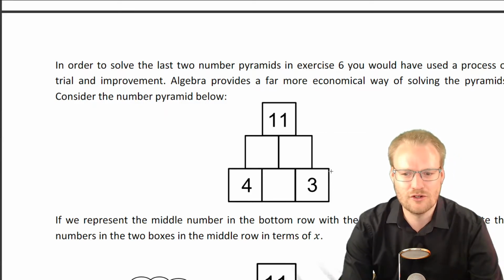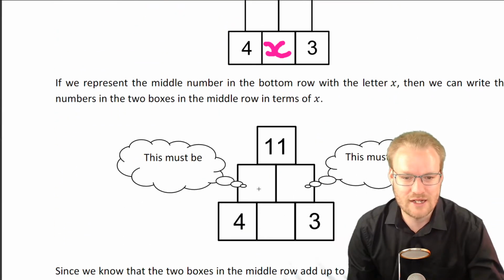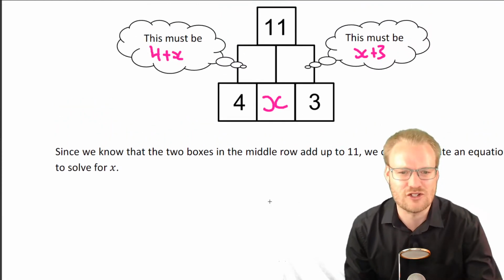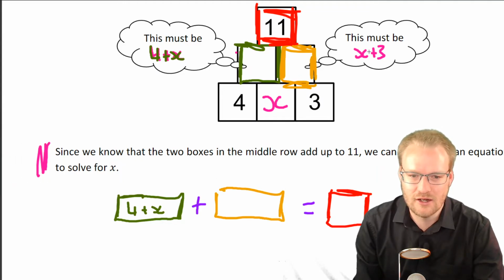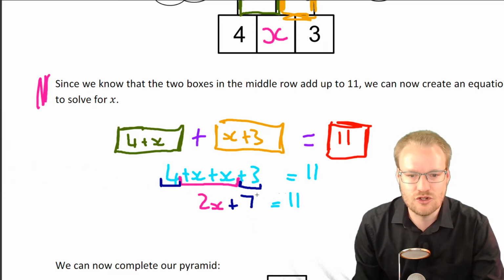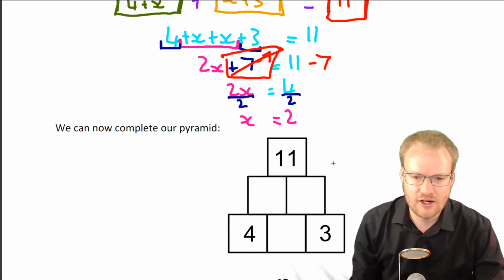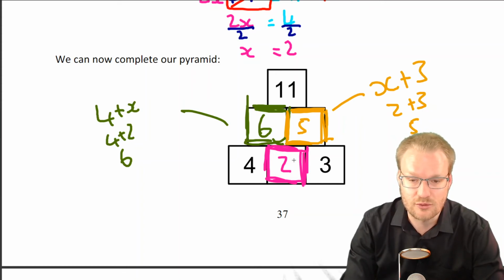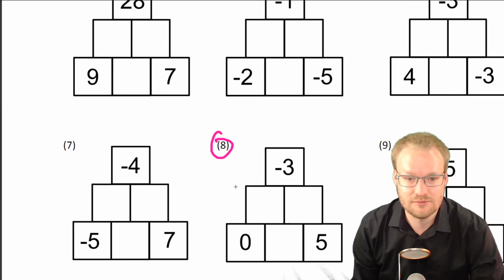Grade 8 Maths BE 2020 pyramids algebra